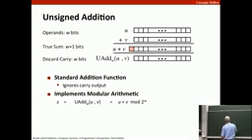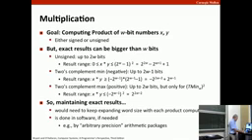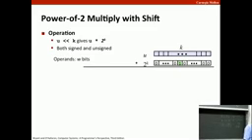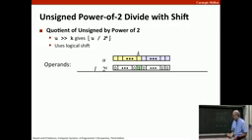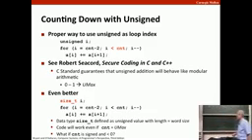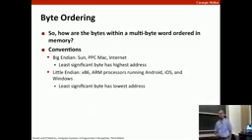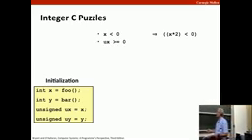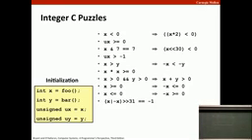Lecture 03 Bits, Bytes, and Integers cont sameformat